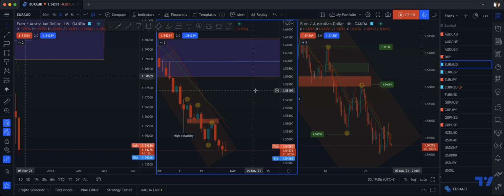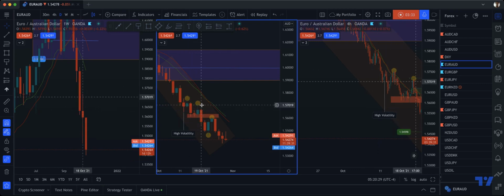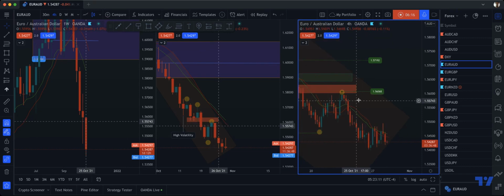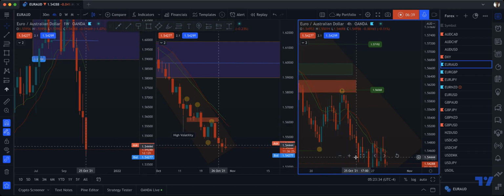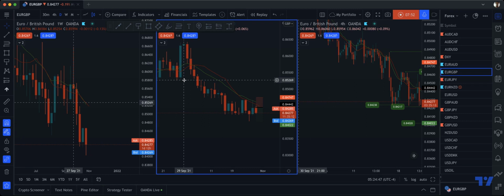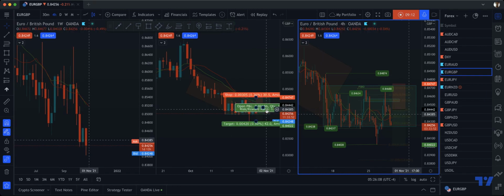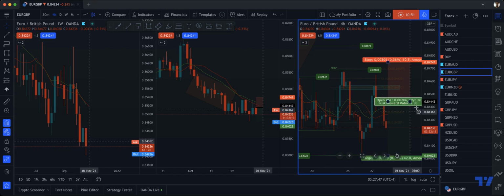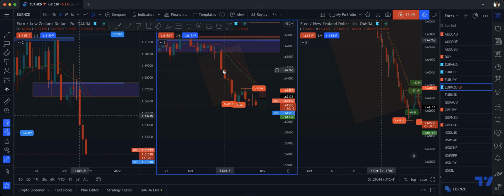How To Trade High and Low Volatile Currency Pairs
Trading volatile pairs is like knowing what's in season and not in season. Whats hot and not hot. Who is in and who is out.
In this video, I am going to show you what high and low volatile pairs look like and trade examples.